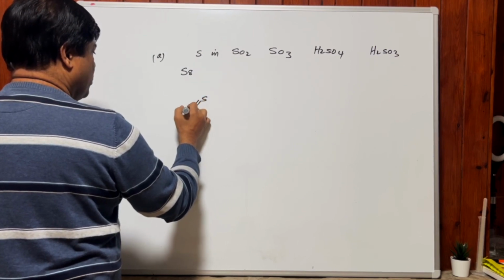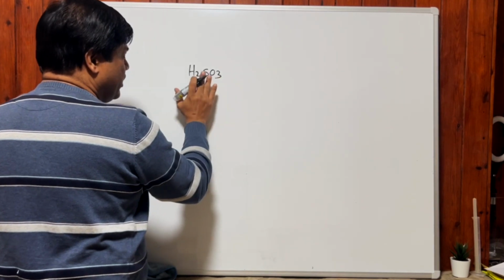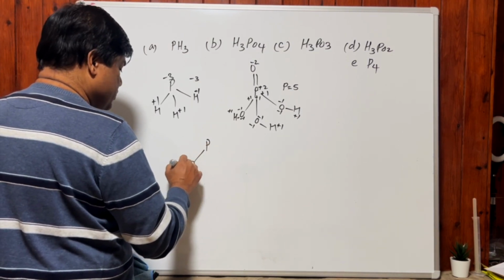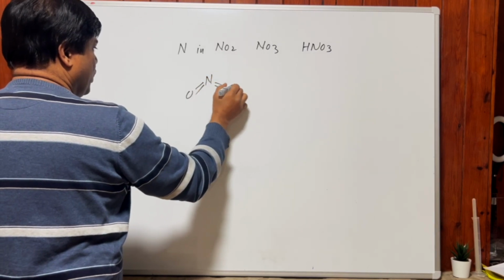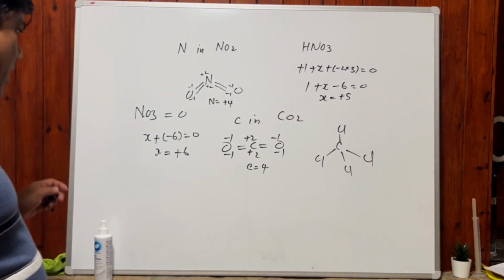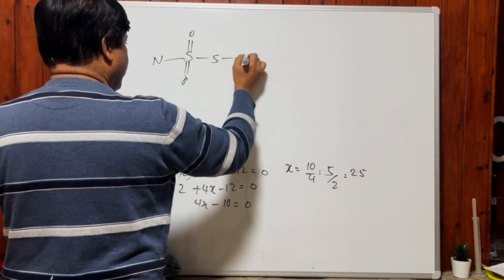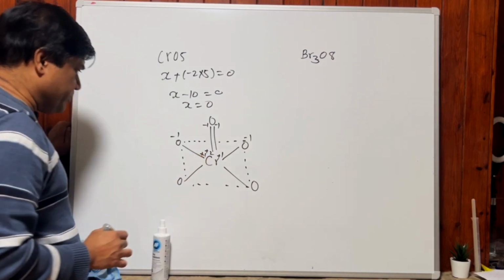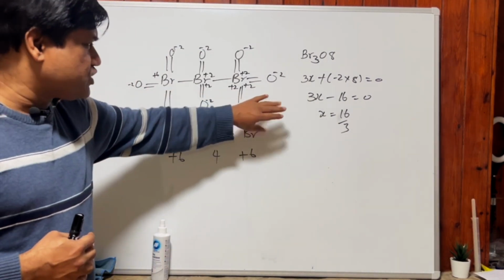Redox reactions 3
Hi guys! This is my third video on redox reactions.  Please keep learning and follow for continuity.